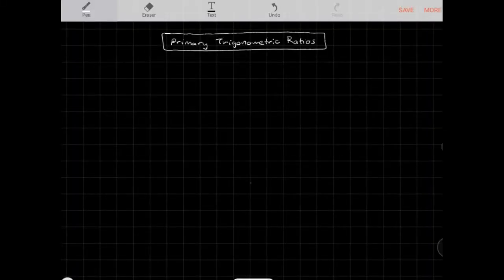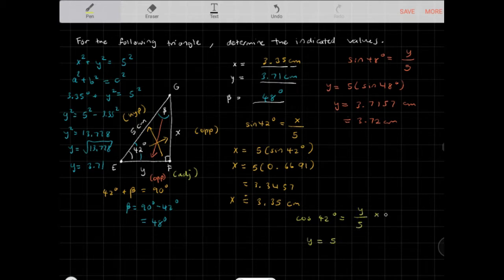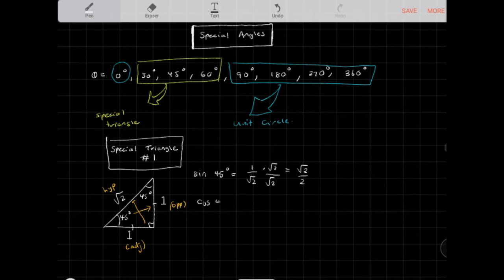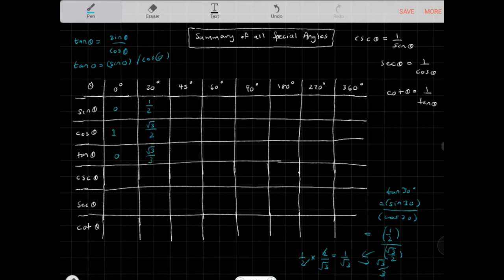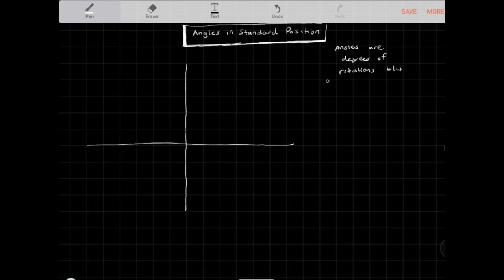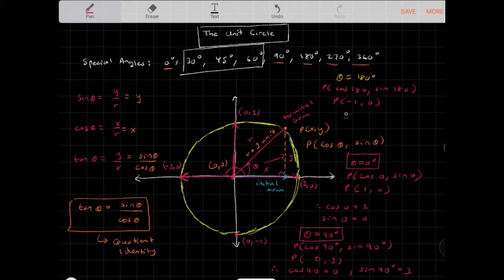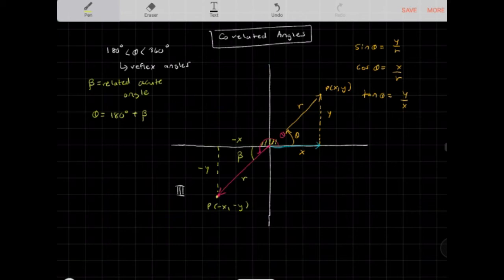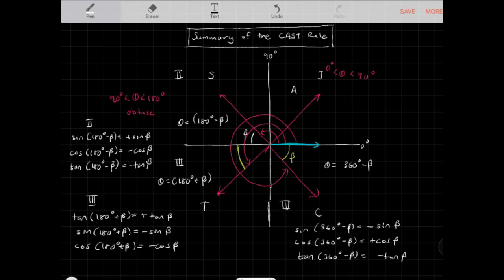COMPLETE GUIDE FOR BEGINNERS | Introduction to Trigonometric Ratios, Expressions and Equations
Description
This video is meant to be an introduction into:
-the primary trig ratios (sine, cosine, and tangent) and their application in solving triangles
-the reciprocal trig ratios (cosecant, secant, and cotangent)
-Special triangles, the unit circle and special angles
-Evaluating for trigonometric equations
-Evaluating for correlated angles using the related acute angle
-the CAST rule